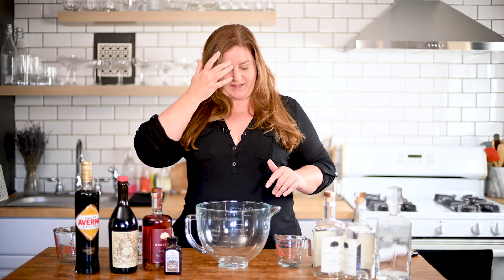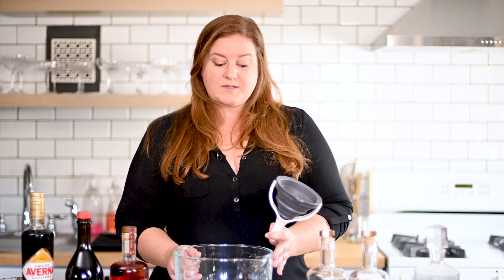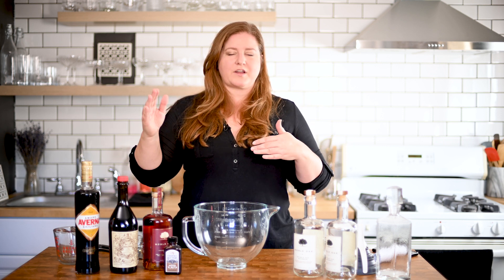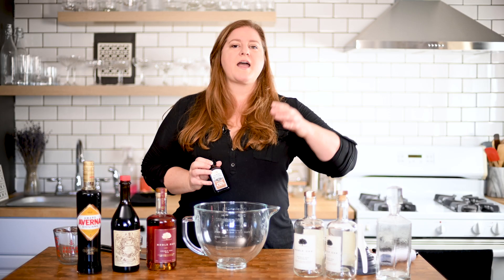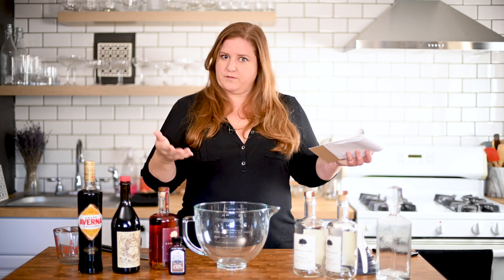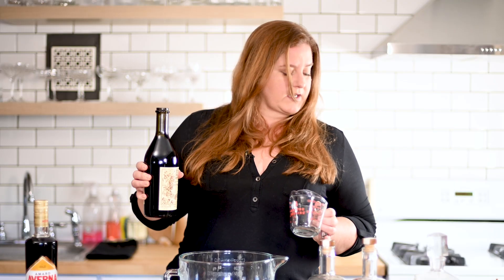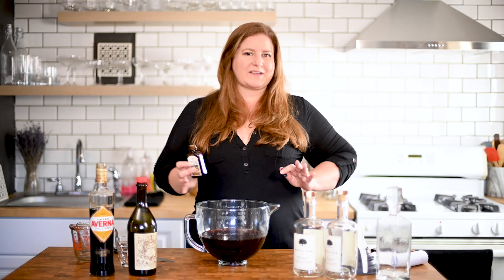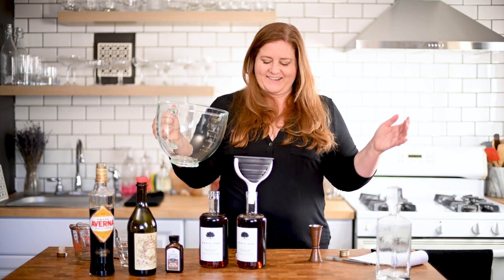How to Batch Cocktails for a Crowd | BLACK MANHATTANS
When you're hosting a party, you don't always have time to also be the bartender. Today, we're talking about how to batch cocktails for a crowd, and we're using THE BEST variation on a Black Manhattan to do it- it's a Thanksgiving Manhattan!

The principles are the same, no matter what cocktail recipe you are using. The thing you need to think about is proper dilution, shelf life, and if there are any carbonated elements in your cocktail. We went with a Manhattan because it's high proof (longer shelf life), has no carbonated elements, and it's just damn delicious.

Measurements below are given in mililitres, ounces and cups. Happy Thanksgiving Cocktails, friends

SAVIDGE KITCHEN's GIANT THANKSGIVING MANHATTAN RECIPE
Makes 14 4oz Cocktails

750 ml/25oz/3.1c Rye Whiskey (Noble Oak)
375ml/12.5oz/1.5c Sweet Vermouth (Carpano Antica)
187ml/6oz/.75c Amaro (Averna)
187ml/6oz/.75c Water
20 Dashes/.75oz Bitters (pecan or angostura)

Prepare up to a week in advance. Cheers!

00:00 How to Batch Cocktails for a Crowd | THANKSGIVING MANHATTANS
00:30 Tools you need for batched cocktails
03:24 Black Manhattan Ingredients
01:45 How to measure batched cocktails
05:44 Giant Manhattan Recipe
09:05 Storing Batched Cocktails